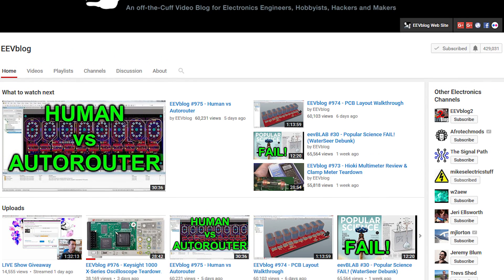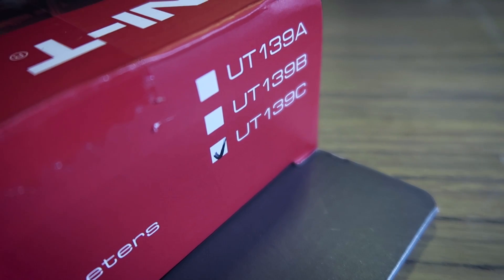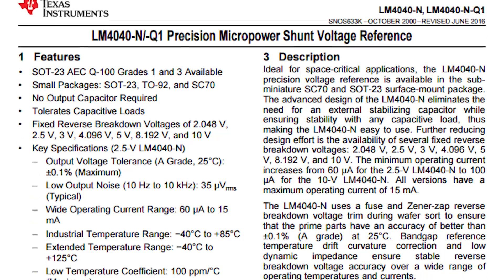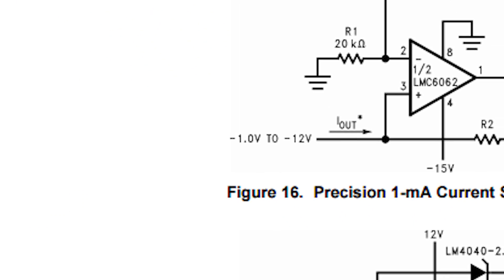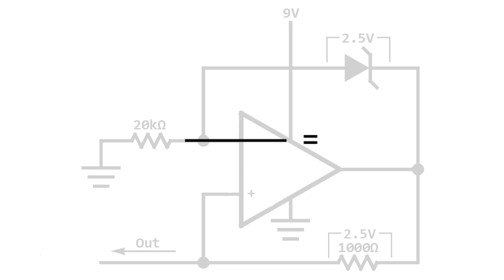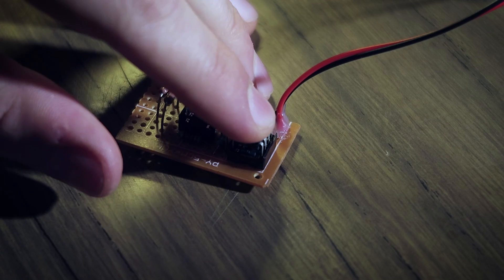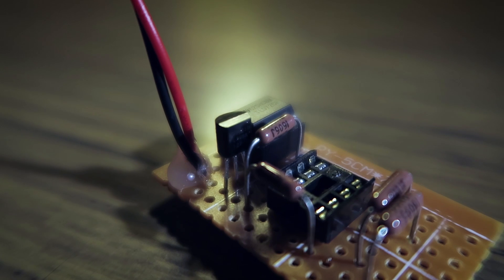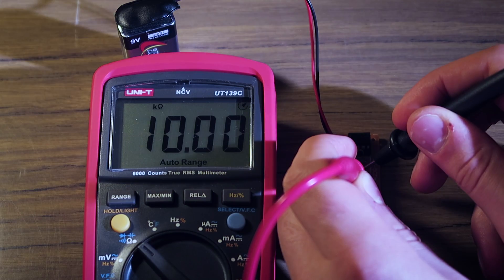DIY Multimeter Tester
Making a cheap low accuracy multimeter tester.